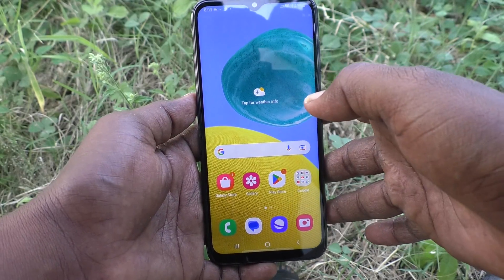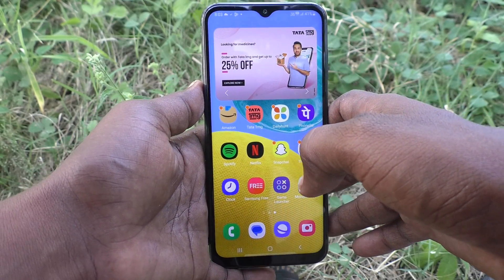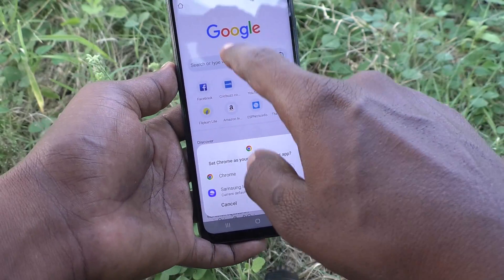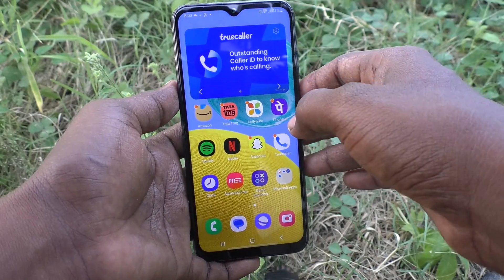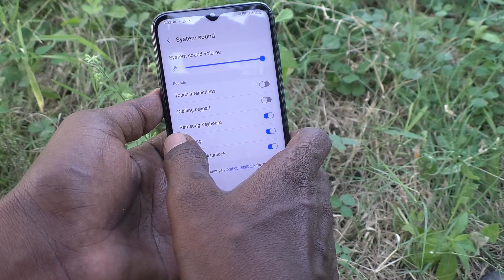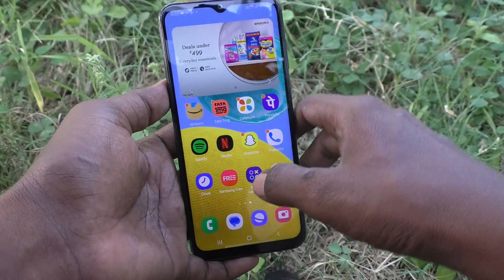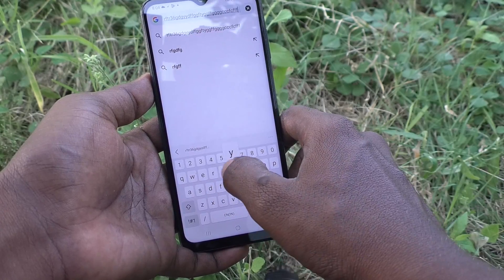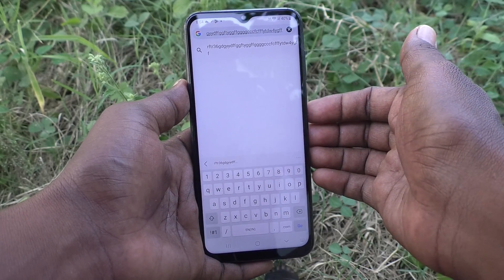How to turn off keyboard sound in Samsung Galaxy M14 5G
Samsung Galaxy M14 5G keyboard sound turn off settings: Learn here how to turn off keyboard sound in Samsung Galaxy M14 5G smartphone.